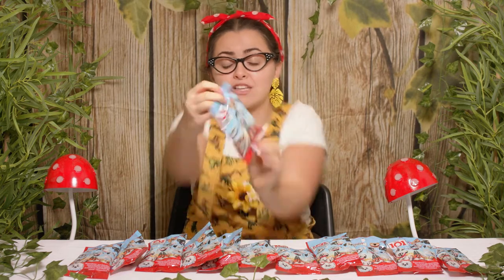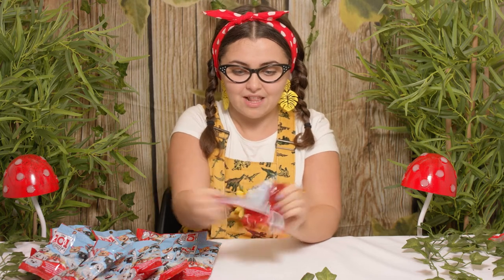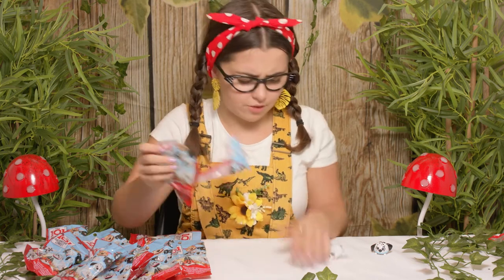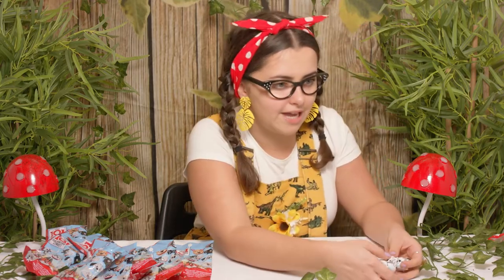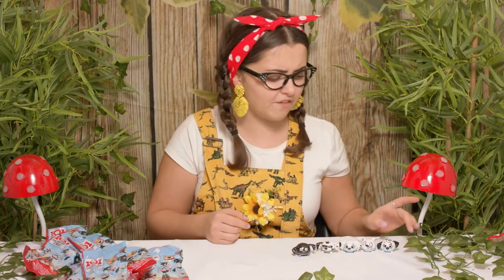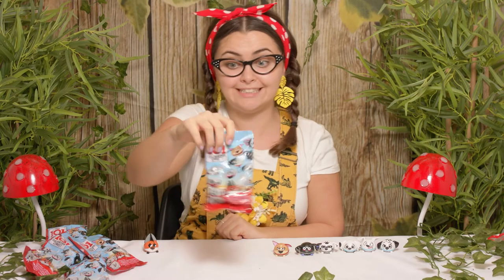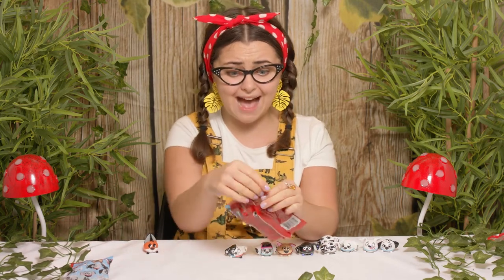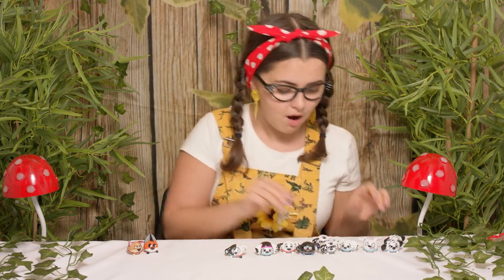101 Dalmatian Street Blind Bags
Join us as we Open 101 Dalmatian Street Blind Bags and Le'ts go discover what we can find inside. There are 12 blind bags to open and a mixture of the 101 dalmatians and other baddy dogs to collect.

Channel description
Tiny Treehouse TV

We are a Family from the United Kingdom. We created this channel with some help from North Paw Studios in Manchester. Our mission is to create great children's videos with fun, education and surprises. We are striving to bring constant content which can be viewed by anyone, anywhere across the globe.

Join us in our Tiny Treehouse and Let's Go Discover.

We want our viewers to be able to learn proper English language while watching us. We are striving to always bring better children's education to all of our videos.

Tiny Treehouse TV is more than just YouTube. We have a parent company which is a big online retailer so we can market your products or provide other services.

descripción del canal
Tiny Treehouse TV

En primer lugar, gracias por vernos. Somos una familia del Reino Unido. Creamos este canal con la ayuda de North Paw Studios en Manchester. Nuestra misión es crear excelentes videos para niños con diversión, educación y sorpresas. Nos esforzamos por brindar contenido constante que pueda ser visto por cualquier persona, en cualquier lugar del mundo.

Únase a nosotros en nuestra Tiny Treehouse y Let's Go Discover.

Queremos que nuestros espectadores puedan aprender el idioma inglés adecuado mientras nos miran. Nos esforzamos por brindar siempre una mejor educación de los niños a todos nuestros videos.

Tiny Treehouse TV es más que YouTube. Tenemos una empresa matriz que es un gran minorista en línea, por lo que podemos comercializar sus productos u ofrecer otros servicios.

Description de la chaîne
Télévision minuscule Treehouse

Nous sommes une famille du Royaume-Uni. Nous avons créé cette chaîne avec l'aide de North Paw Studios à Manchester. Notre mission est de créer de superbes vidéos pour enfants avec du plaisir, de l'éducation et des surprises. Nous nous efforçons d'apporter un contenu constant qui peut être consulté par n'importe qui, partout dans le monde.

Rejoignez-nous dans notre Tiny Treehouse et Allons découvrir.

Nous voulons que nos téléspectateurs puissent apprendre la bonne langue anglaise tout en nous regardant. Nous nous efforçons de toujours offrir une meilleure éducation des enfants à toutes nos vidéos.

Tiny Treehouse TV est bien plus que YouTube. Nous avons une société mère qui est un grand détaillant en ligne afin que nous puissions commercialiser vos produits ou fournir d'autres services.

चैनल का वर्णन
टिनी ट्रीहाउस टी.वी.

सबसे पहले देखने के लिए धन्यवाद। हम यूनाइटेड किंगडम से एक परिवार हैं। हमने मैनचेस्टर में नॉर्थ पाव स्टूडियो की मदद से इस चैनल को बनाया। हमारा मिशन मजेदार, शिक्षा और आश्चर्य के साथ महान बच्चों के वीडियो बनाना है। हम निरंतर सामग्री लाने का प्रयास कर रहे हैं जिसे दुनिया भर में कहीं भी, किसी द्वारा भी देखा जा सकता है।

हमारे टिनी ट्रीहाउस में शामिल हों और आइए डिस्कवर की खोज करें।

हम चाहते हैं कि हमारे दर्शक हमें देखते हुए उचित अंग्रेजी भाषा सीखने में सक्षम हों। हम अपने सभी वीडियो के लिए हमेशा बच्चों की बेहतर शिक्षा लाने का प्रयास कर रहे हैं।

टिनी ट्रीहाउस टीवी केवल YouTube से अधिक है। हमारे पास एक मूल कंपनी है जो एक बड़ी ऑनलाइन रिटेलर है, इसलिए हम आपके उत्पादों की मार्केटिंग कर सकते हैं या अन्य सेवाएँ प्रदान कर सकते हैं।

तिकटोक: @tinytreehousetv